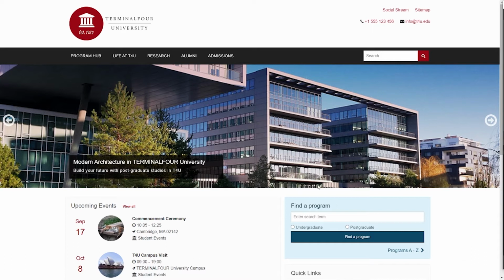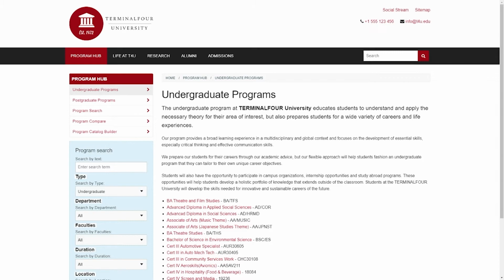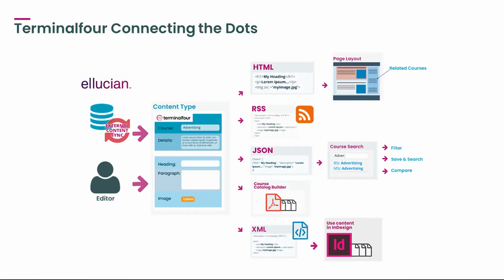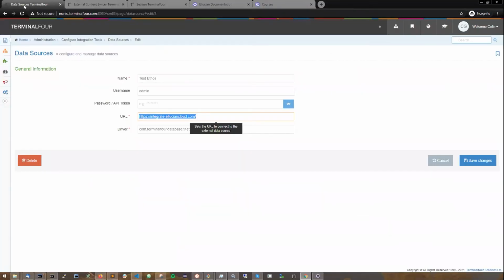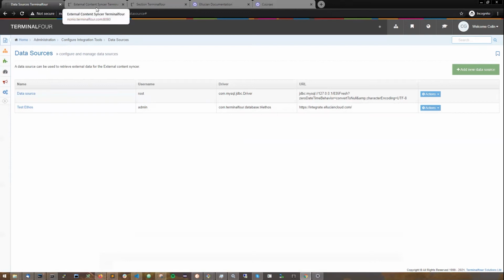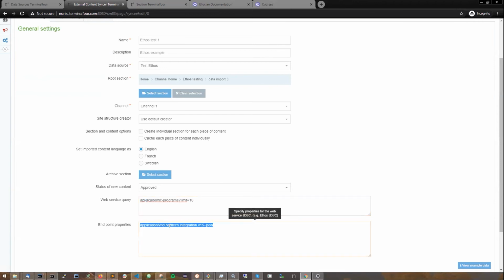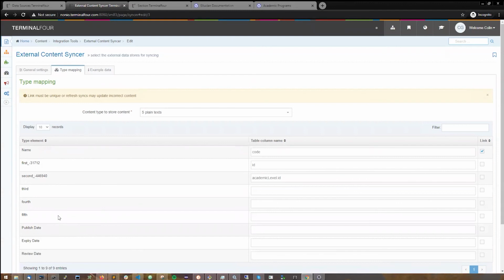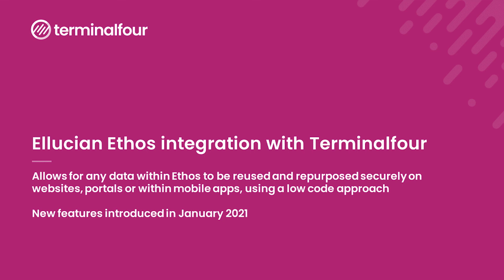Terminalfour & Ellucian Ethos Integration (New 2021 features)